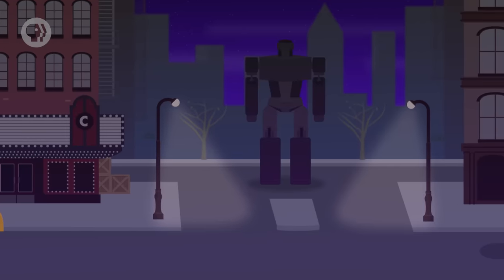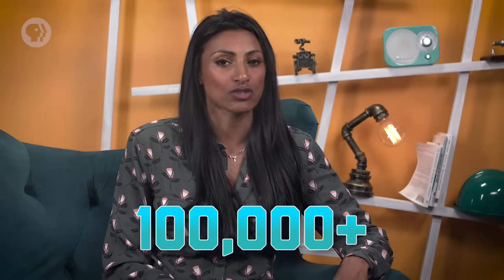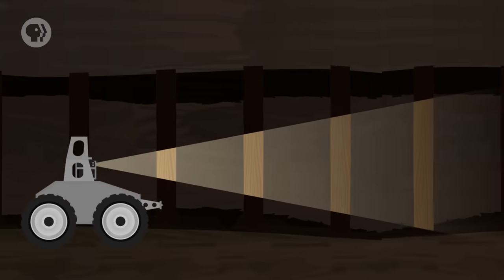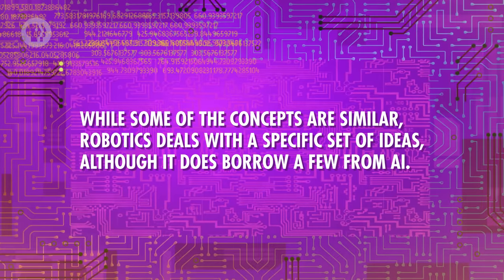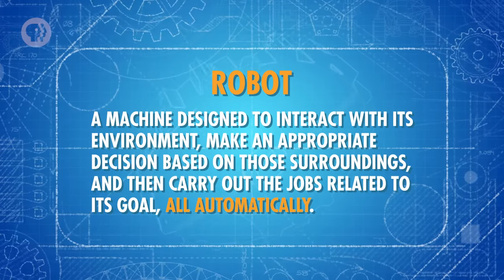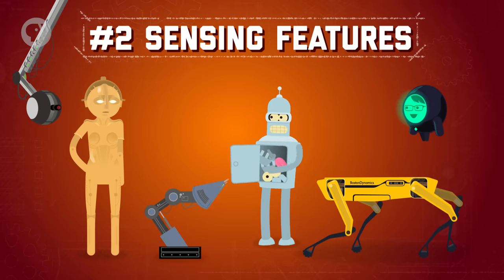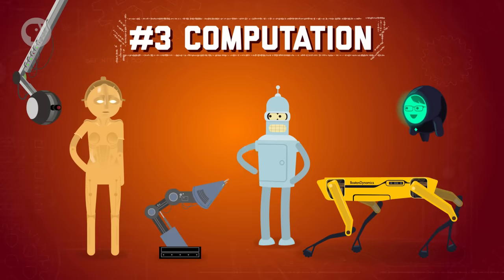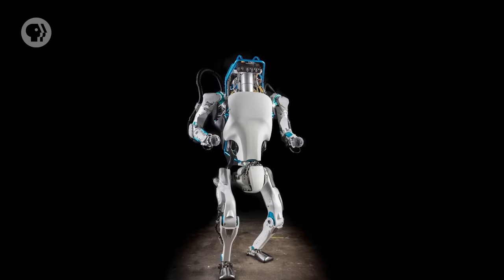How Engineering Robots Works: Crash Course Engineering #33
In this episode we looked at robots and the engineering principles of robots. We learned how robots use sensors to interpret their environment, how actuators and effectors allow a robot to manipulate the objects around it to accomplish a task, and how computers coordinate the efforts of the two.